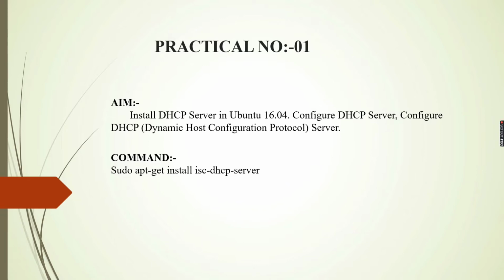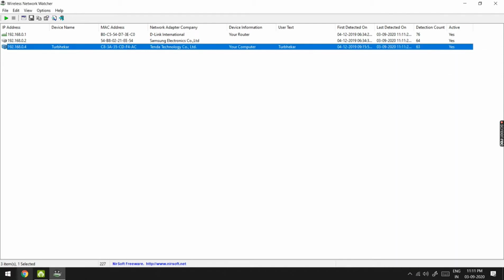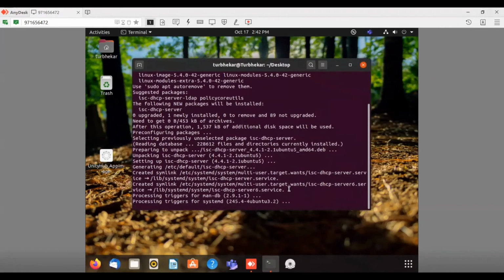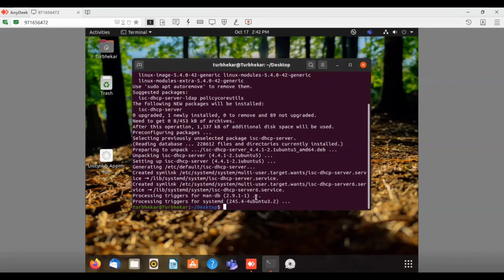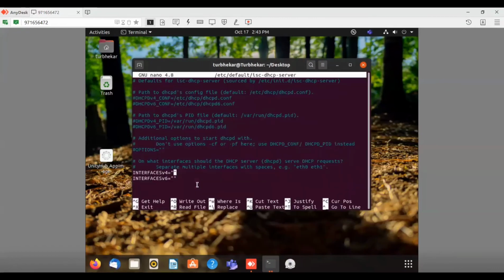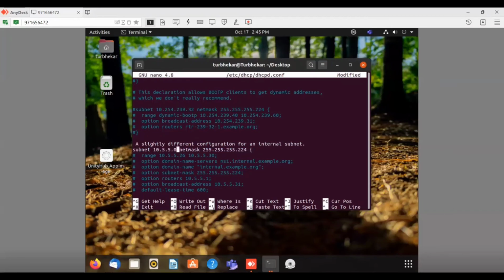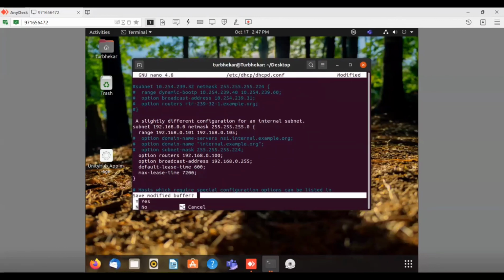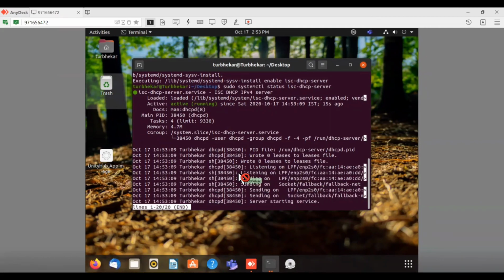Installing and Configuring DHCP server on UBUNTU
this video is about how can we install and configure DHCP server on UBUNTU. A DHCP Server is a network server that automatically provides and assigns IP addresses, default gateways and other network parameters to client devices. It relies on the standard protocol known as Dynamic Host Configuration Protocol or DHCP to respond to broadcast queries by clients.